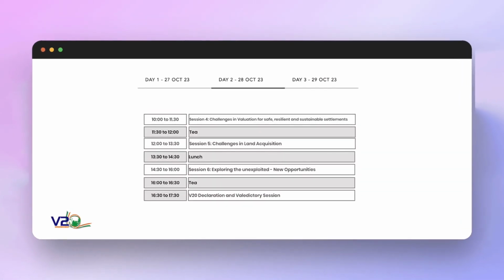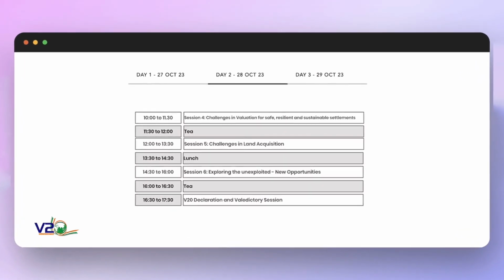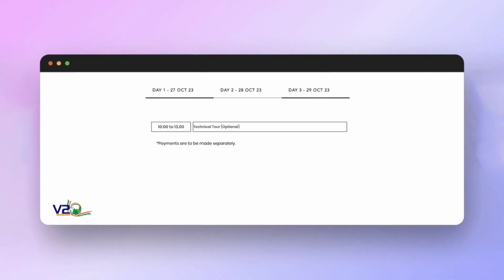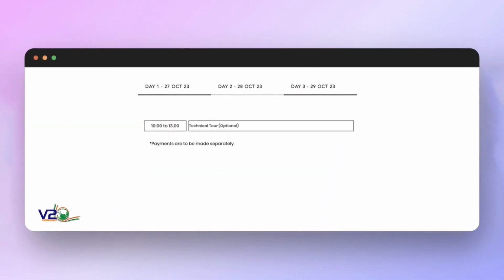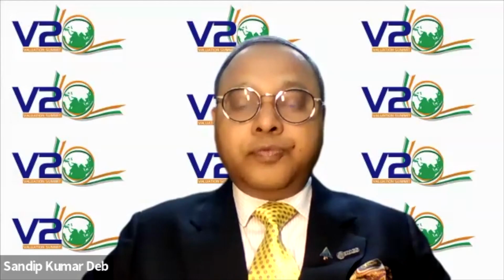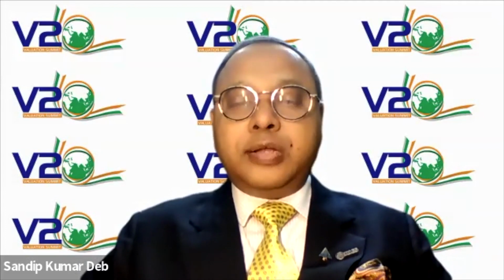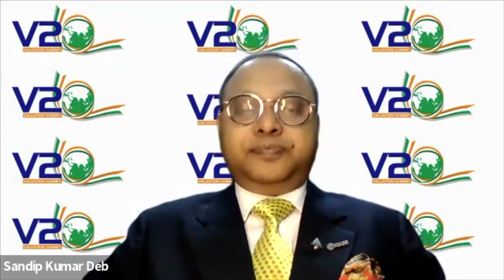iibv & aarvf v20 summit conference v20 1080p